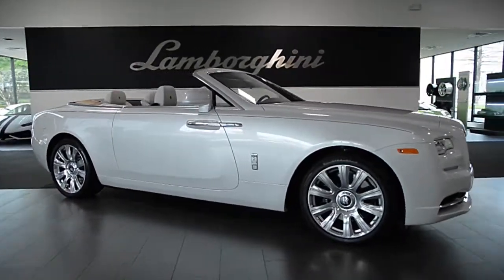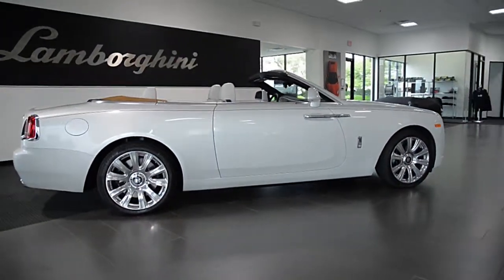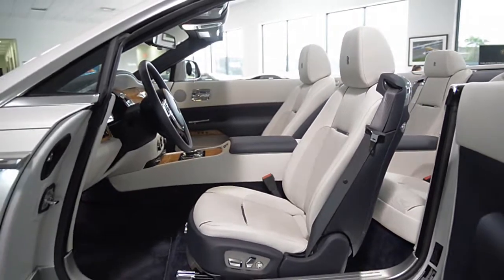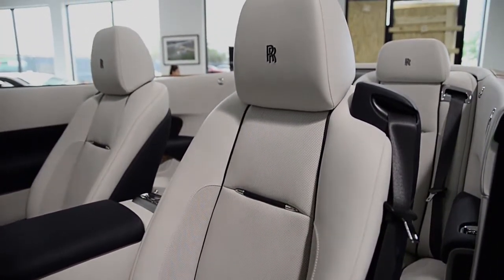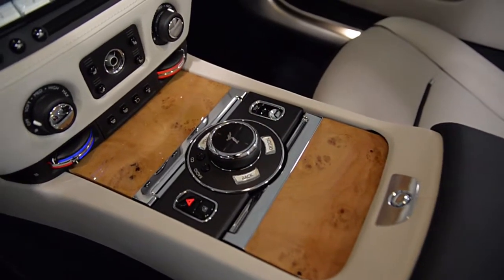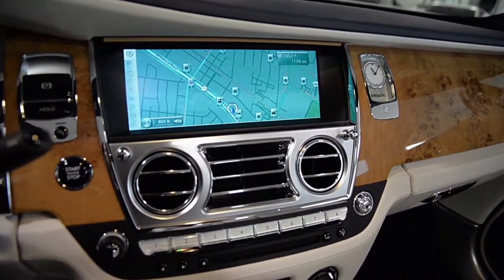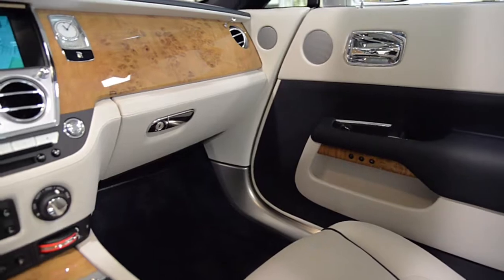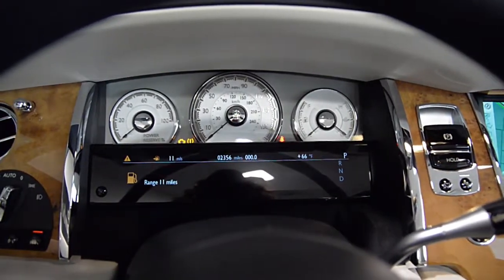2016 Rolls Royce Dawn Andalusian White LT1035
This is a smoke free Carfax certified 2016 Rolls-Royce Dawn equipped with a 6.6L 563HP V12 engine and a 8-speed automatic transmission. This car is finished in a gorgeous Andalusian (Pearl White) with Seashell and Navy (White and Blue) full leather interior along with rich Wood Veneer trim throughout.

This Dawn is in "brand new" condition and comes well optioned including:
+Navigation
+Camera system
+Power adjust / heated / cooled seats
+Bluetooth
+Premium audio w/ 16 speakers with subwoofers, CD/DVD
+Satellite radio
+Voice recognition sys
+Soft close suicide style doors
+Park assist sensors
+RR Monogram to all headrests
+Lane departure warning
+Heads-up display
+21" Forged 10 Spoke Polished wheels